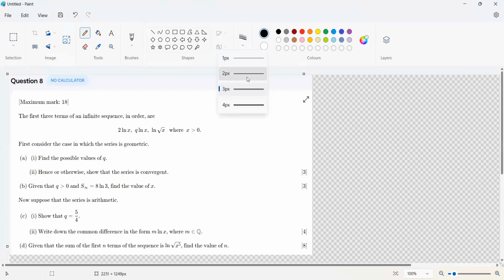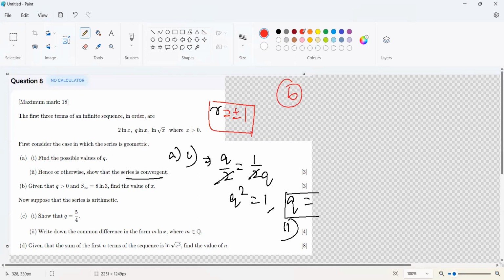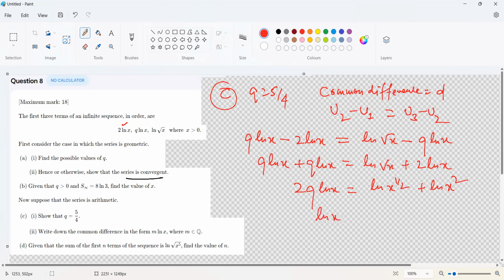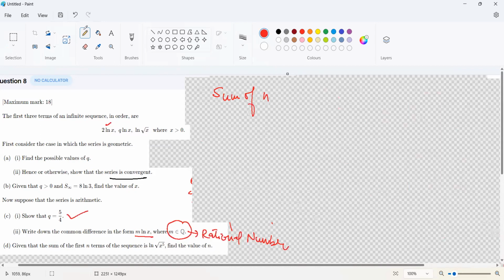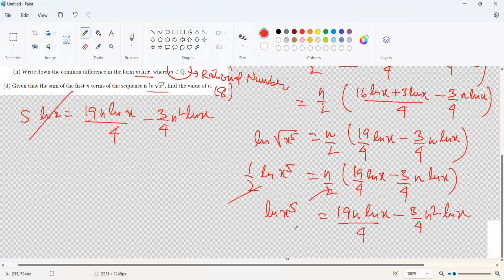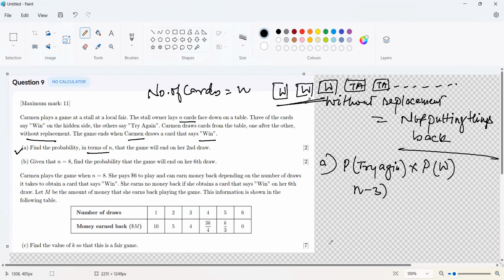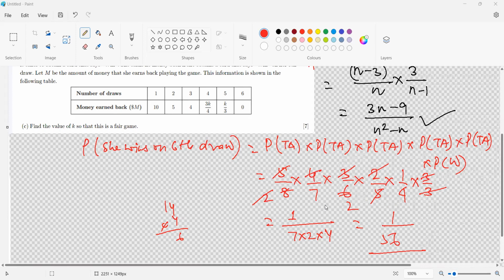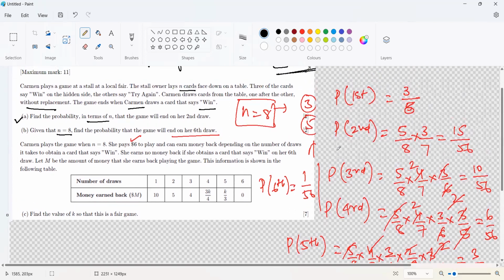IBDP -AASL || Paper1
Hello Friends,
In this Vedio clip, I just answered some questions from Section B of Paper 1 of the IBDP AASL. Kindly check it out.